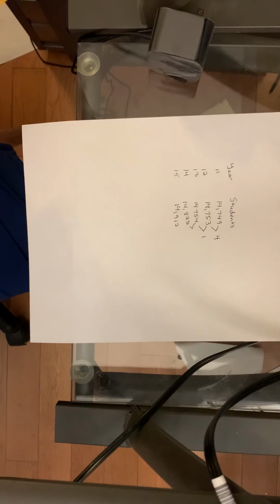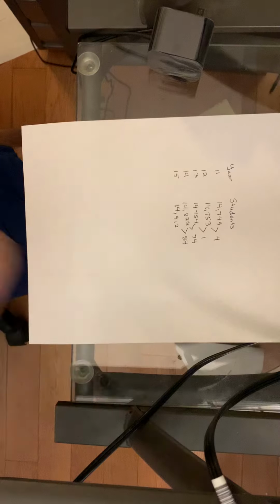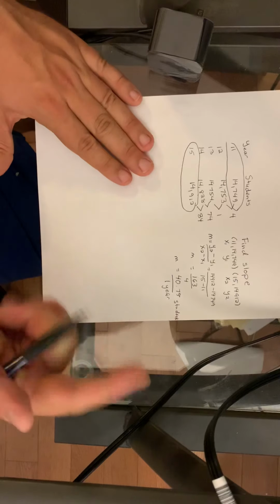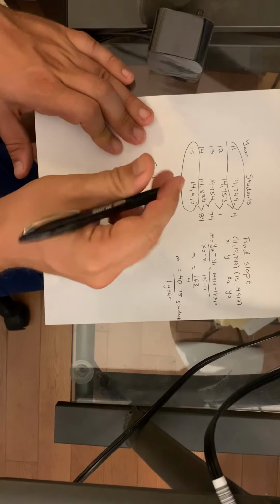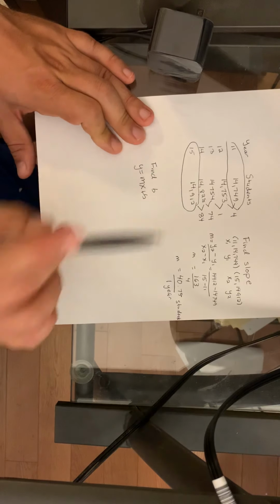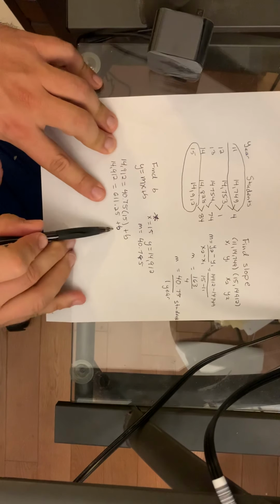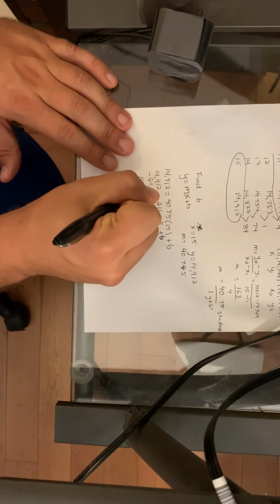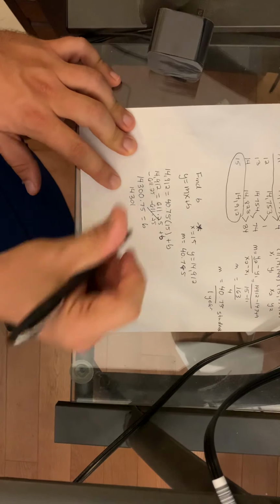Slope Intercept Form Example 1